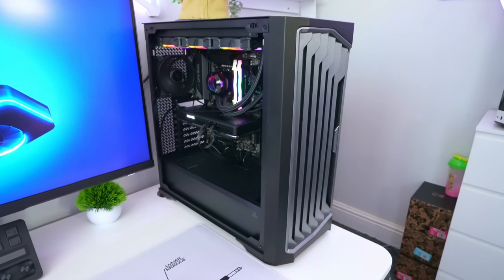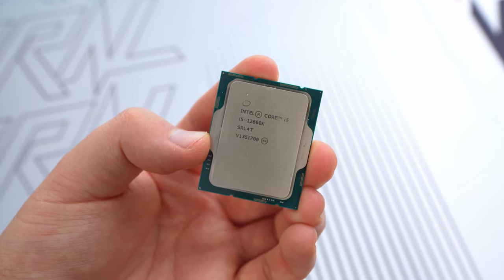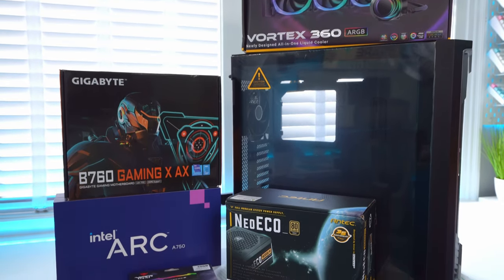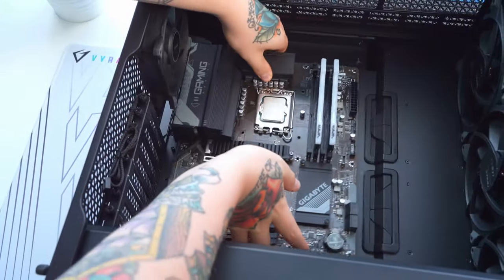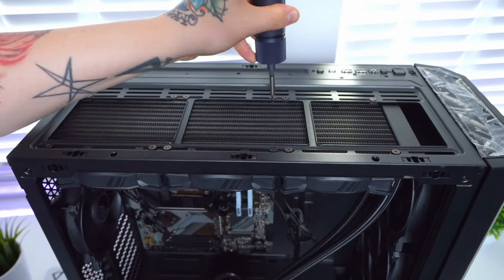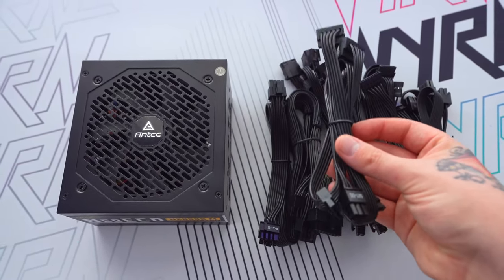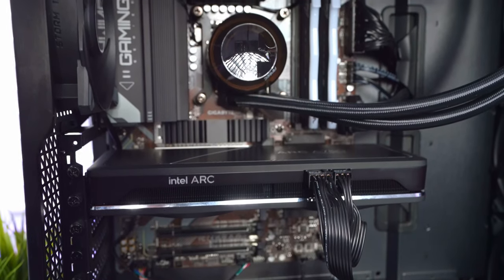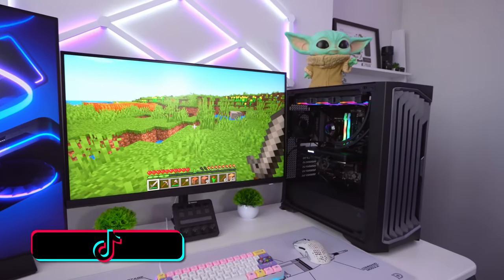Building a Full Intel PC?? - Intel Arc PC Build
I'm back with another PC build and I'm looking forward to this one as it is the first time I've built a PC using the Intel Arc Graphics Card!

A big thank you to all of the brands involved in today's video, Antec for sending out the case, AIO and power supply, Intel for the CPU and GPU, Patriot Viper for the m.2 and RAM and Gigabyte for the motherboard.

Don't forget to drop a like if you enjoy the video and let me know down in the comments what you think of the new setup and if you have any questions about the build!

FULL BUILD SPECS:

Case: Antec Performance 1 FT
CPU: Intel I5-12600K
GPU: Intel Arc A750
Motherboard: Gigabyte B760 Gaming X AX
RAM: 32GB Viper XTREME 5 DDR5 7600MHz
Cooler: Antec Vortex 360 ARGB AIO
Fans: Antec Pre Installed Case Fans
SSDs: Patriot P400 1TB m.2
Power Supply: Antec NeoEco 850W Modular

I also post daily short form content on here as well as my other socials which are linked below

TIMESTAMPS

00:00 - Intro
00:31 - Build Parts
02:28 - Motherboard Assembly
03:40 - Cooler
05:13 - Cables and Power Supply
06:02 - Intel Arc GPU
06:40 - Peeeeeeeeel & Boot
07:34 - Summary
08:08 - Outro